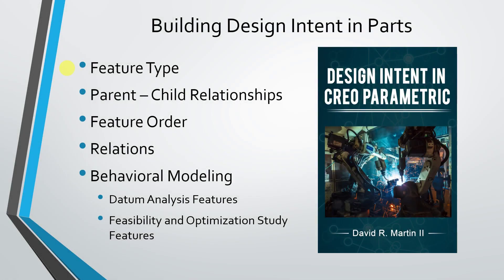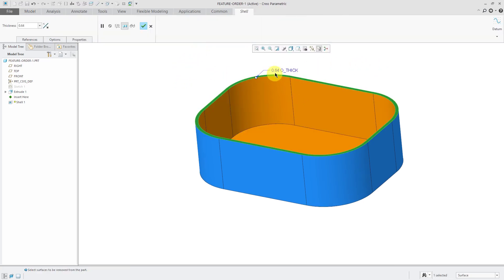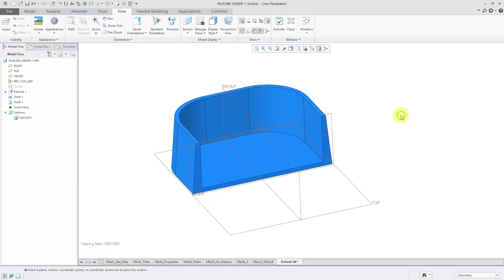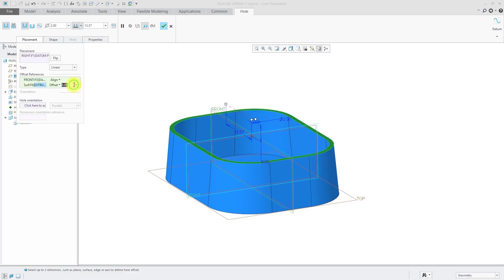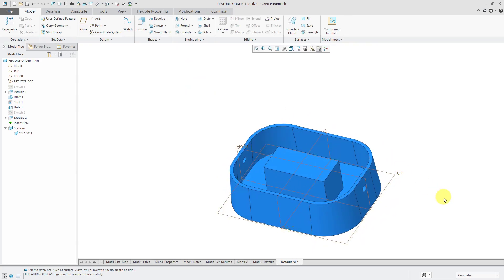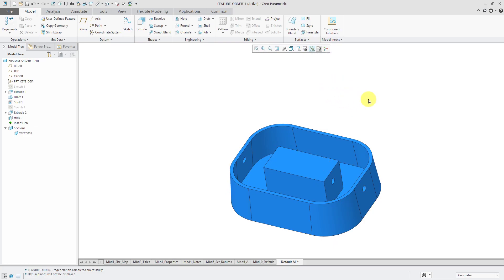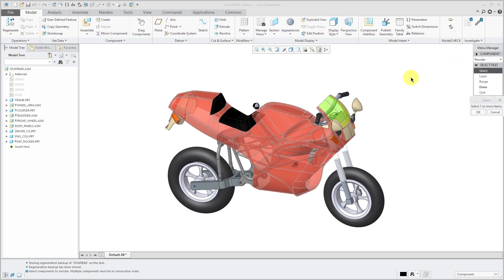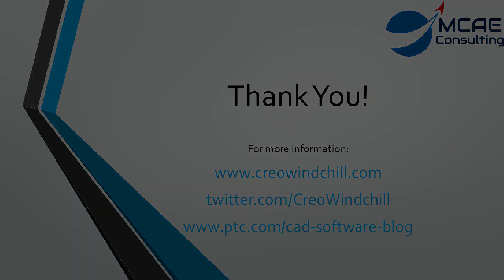Creo Parametric - Reorder Command (Tutorial)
Special announcement: Please check out this blog post I wrote for PTC called "What Is Design Intent?":

This Creo Parametric tutorial video discusses the methods of building Design Intent into part models and shows how to change the order of features in parts and components in assemblies using drag and drop as well as the Reorder commands.

Thanks,
Dave